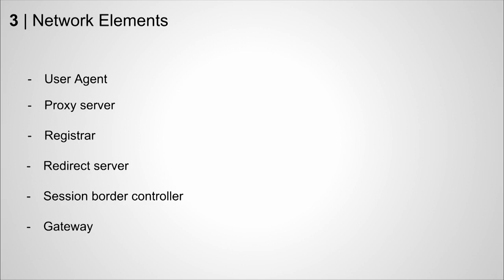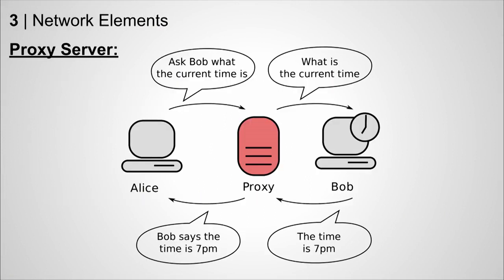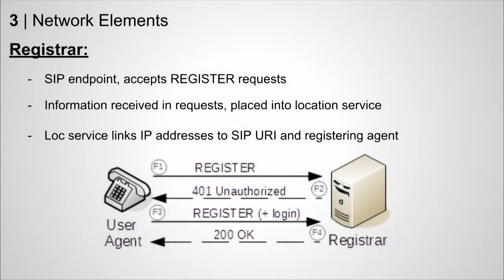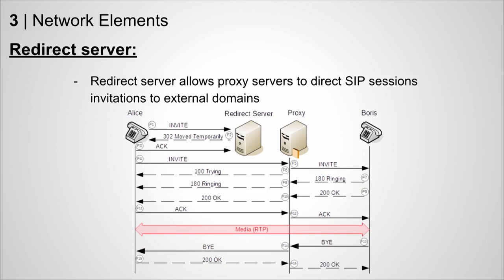Network Elements - Internet of Things: Communication Technologies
Link to this course:
Internet of Things and AI Cloud Specialization
Have you wondered how “Things” talk to each other and the cloud? Do you understand the alternatives for conveying latency-sensitive real time data versus reliable signaling data? Building on the skills from the Sensing and Actuation course, we will explore protocols to exchange information between processors.

In this course, you will learn how VoIP systems like Skype work and implement your own app for voice calls and text messages.  You will start by using the Session Initiation Protocol (SIP) for session management. Next, you will learn how voice codecs such as Adaptive Multi Rate (AMR) are used in 3G networks and use them for voice traffic in your app.

Learning Goals: After completing this course, you will be able to:

1. Implement session initiation, management and termination on your DragonBoard™ 410c using SIP.
2. Discover other users and exchange device capabilities.
3. Compare and contrast narrowband and wideband codecs and experience the voice quality differences between them.
4. Implement and demonstrate VoIP calls using the DragonBoard 410c.

I am a beginner but explanation was so nice that i understood very easily. The quizzes are conducted in a effective way. Thank you very much,It was an interesting course on communication technologies like integrating VoIP, Android calling, Applications.
This module will take a high level look at what VoIP is in a nutshell. Essentially, we would like to talk a little more in depth about the key terms you may have seen in module 1. We will also go over a great open source VoIP application called Linphone, and explain a variety of ways you can use this open source code to expand on a VoIP application we will be making later on in the course. We will take a look at SIP and look at some online resources that might help you to understand the inner working of VoIP.